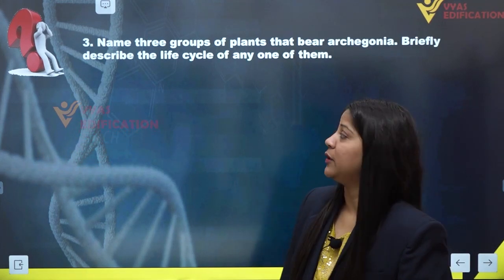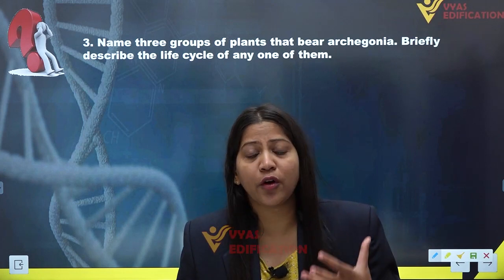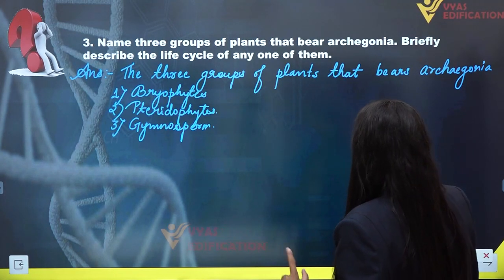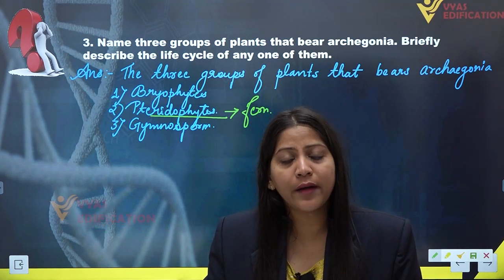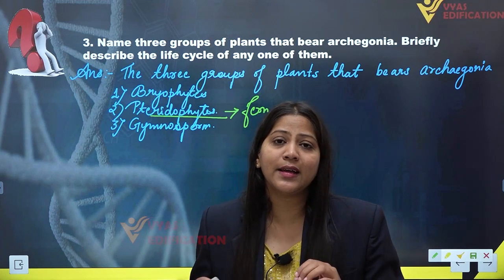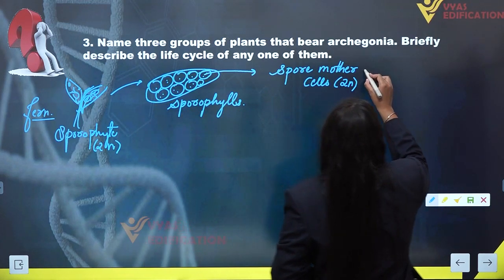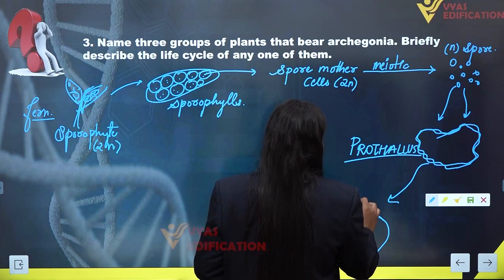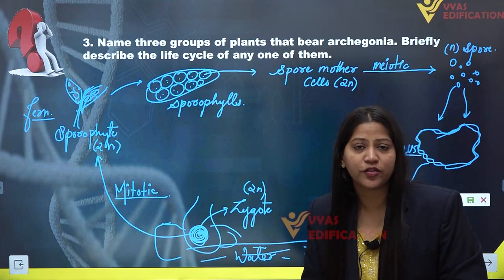NCERT Class 11th Biology Q 3 Plant Kingdom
3.  Name three groups of plants that bear archegonia. Briefly describe the life cycle of any one of them.

12th Passed or currently in 12th  Students - Path Breaker JEE (1 Year online exhaustive course)

For NEET
12th Passed or currently in 12th  Students - Path Breaker NEET (1 Year online exhaustive course)

CBSE Solutions
NCERT Solutions
NCERT 11th
NCERT 11
CBSE 11th
11th Solutions

NEET2023 NEET NEET2024 Physics Chemistry Biology MBBS Doctor AIIMS Botany Zoology Plants Life Animals Flower #3.Namethreegroupsofplantsthatbeararchegonia. Briefly describe the life cycle of any one of them.